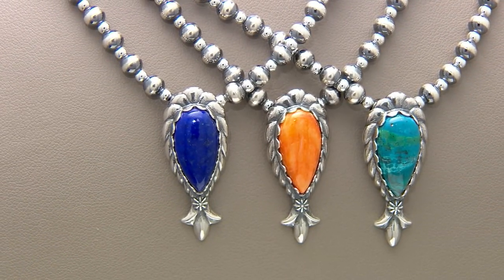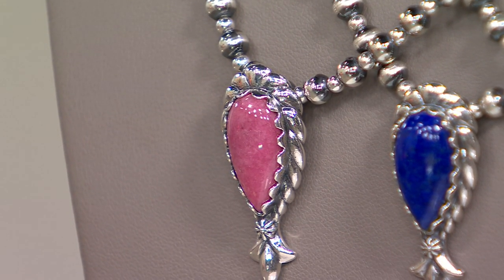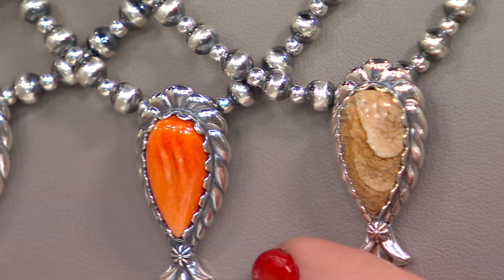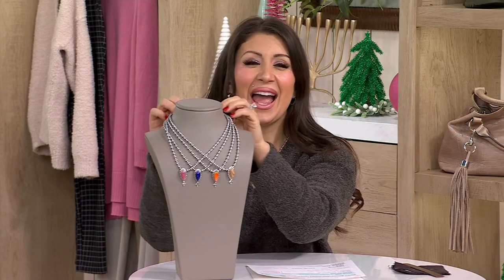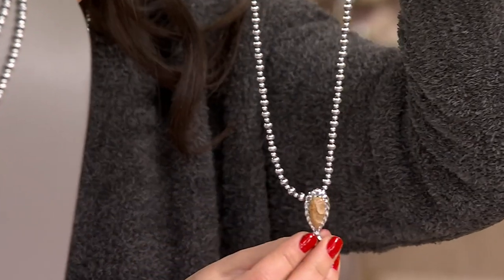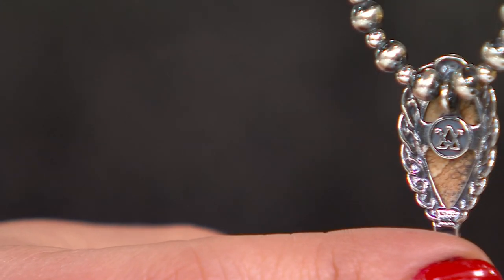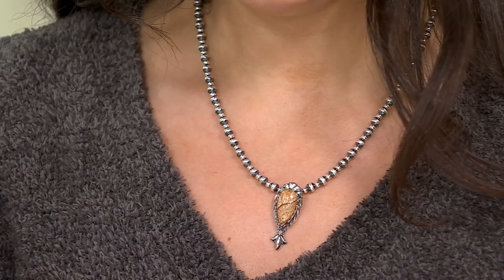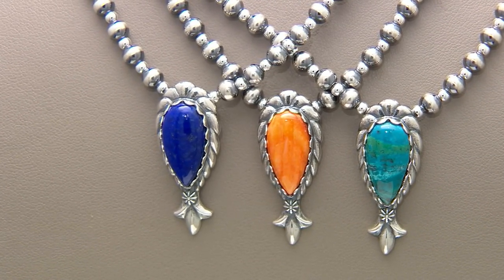American West Sterling Silver Mini Squash Blossom Bead Necklace, 17+3" on QVC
American West Sterling Silver Mini Squash Blossom Bead Necklace, 17+3"

Start a conversation -- or a collection. This gorgeous squash blossom necklace helps everyday looks feel intentionally styled. Striped beads give this style its glam effect. From American West Jewelry.